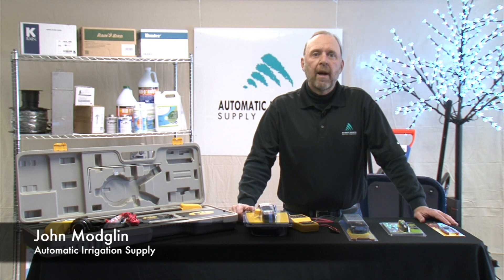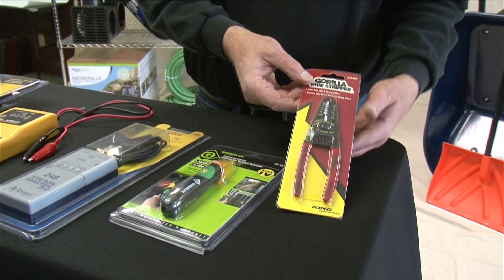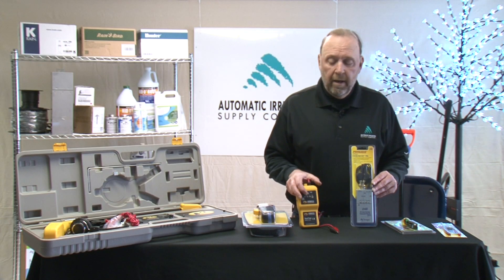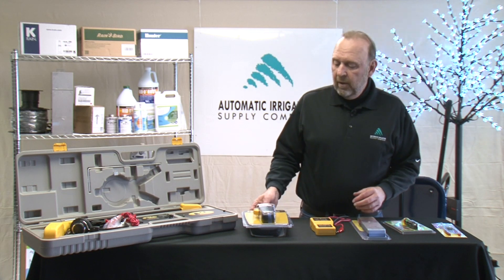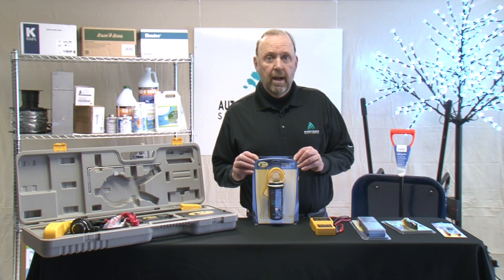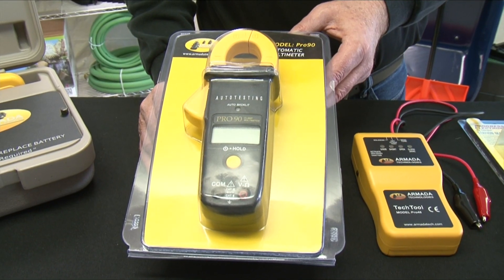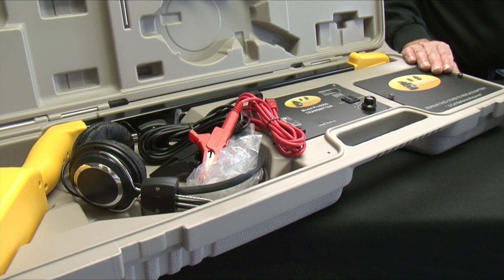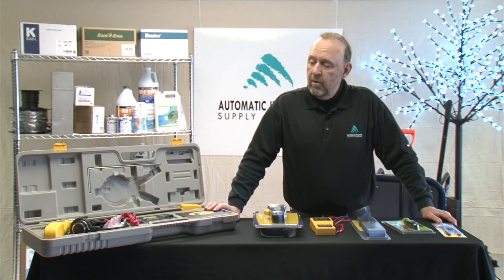What kind of electrical troubleshooting tools are there and what do they do?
John Modglin talks about electrical trouble shooting tools and what they do.